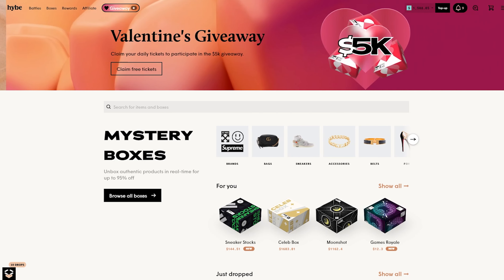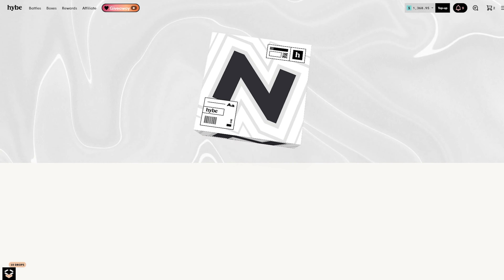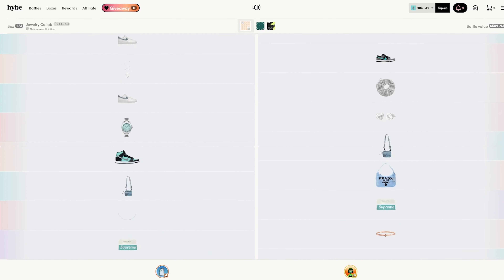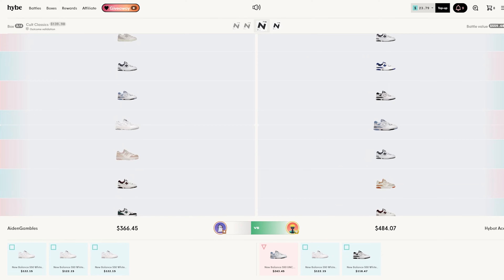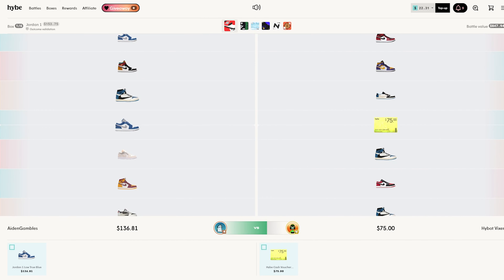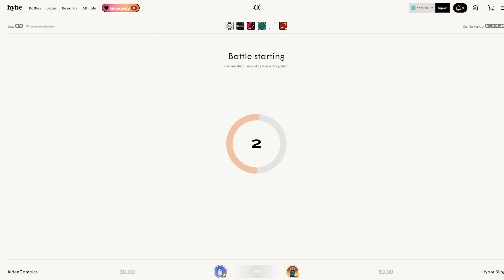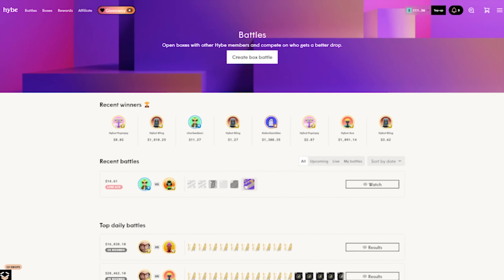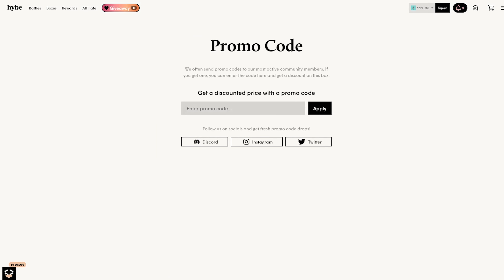I UNBOXED THE MOST EXPENSIVE BOX ON HYBECOM!! | AIDENGAMBLES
Today we are back on HYBECOM with more Box Openings and Box Battles! We high-rolled like crazy today and opened the most expensive box on Hybe.com! 🤑

What is Hybe.com?
Hybe.com is a hype-beast/mystery box unboxing website. Hybe.com has been in the game for years in various forms and has held a good standing in the aforementioned communities. Hybe.com is Provably Fair on all gamemodes onsite

0:00 Disclaimer ‼️
0:28 FREE 💵ON HYBE :)
0:52 Gamba Time ⏰